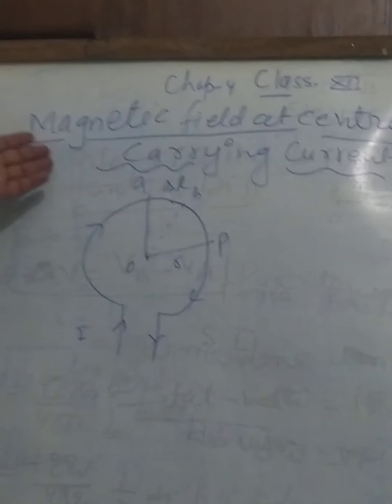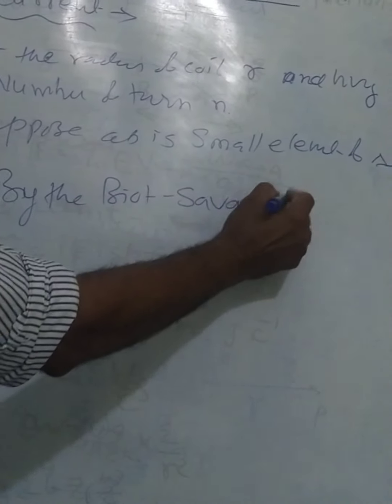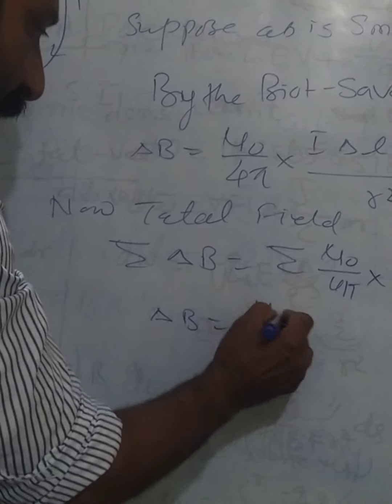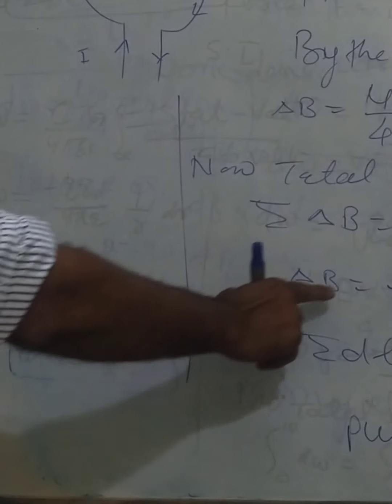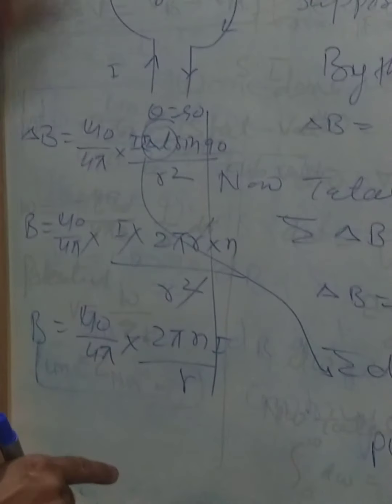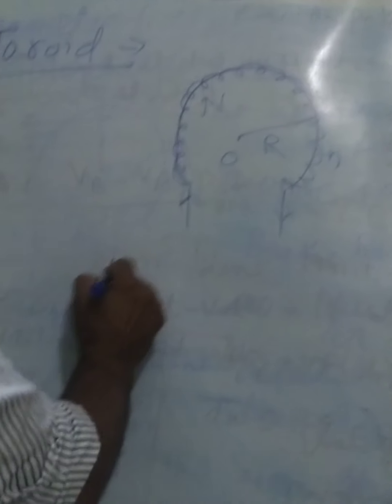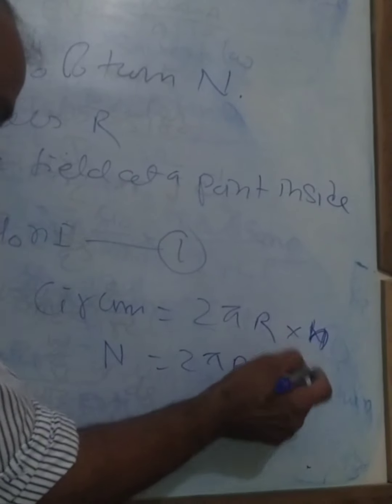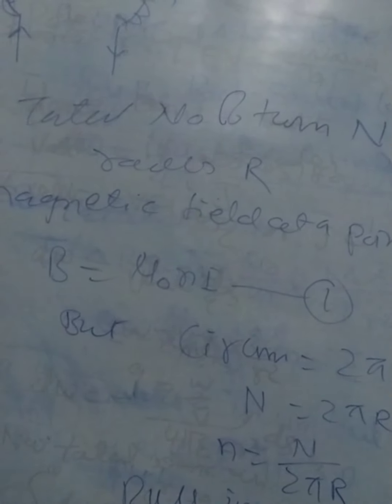Chapter 4 physics XII